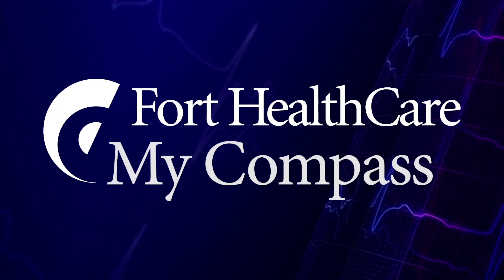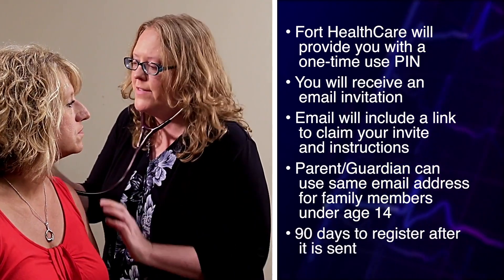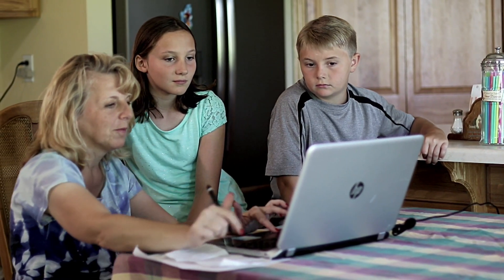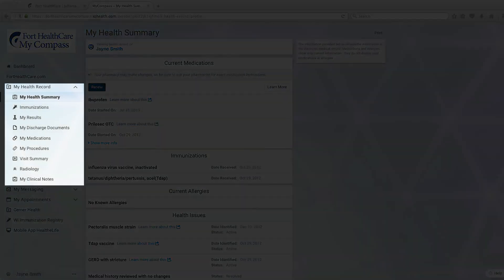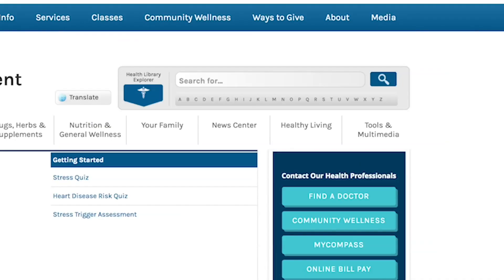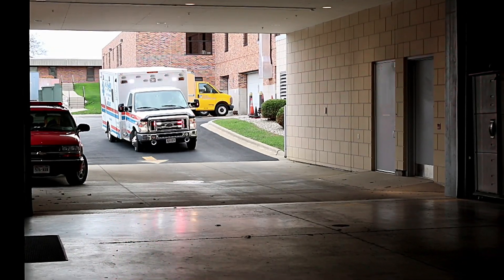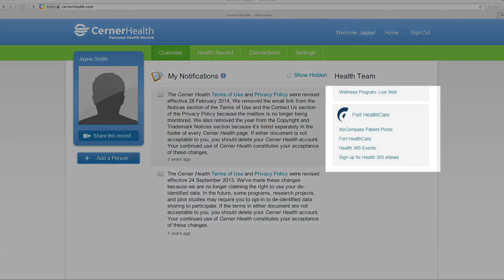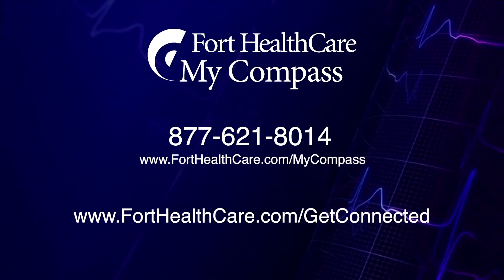MyCompass How To for Patients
Review the different features of your MyCompass patient portal. This video demonstrates the different areas of the portal site.